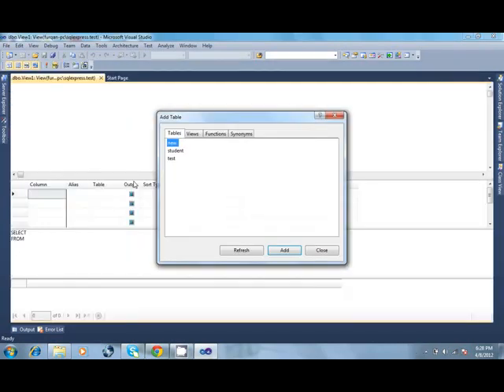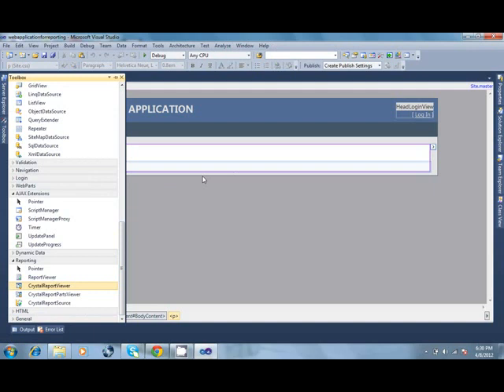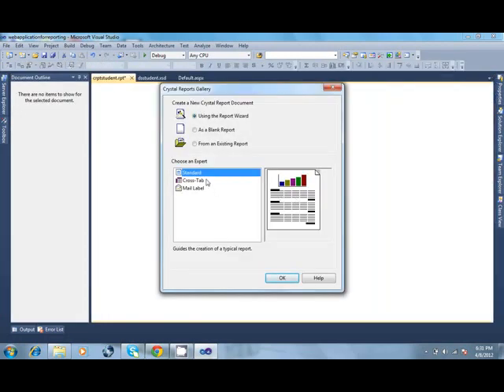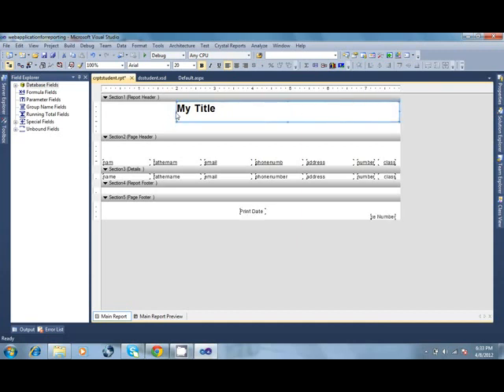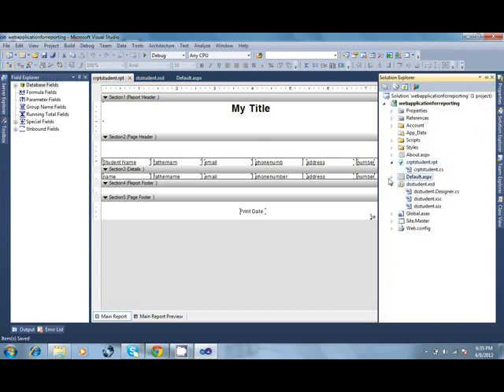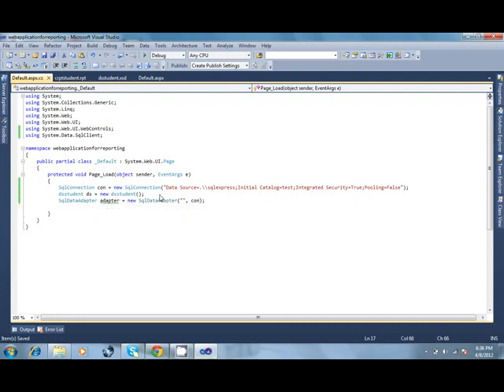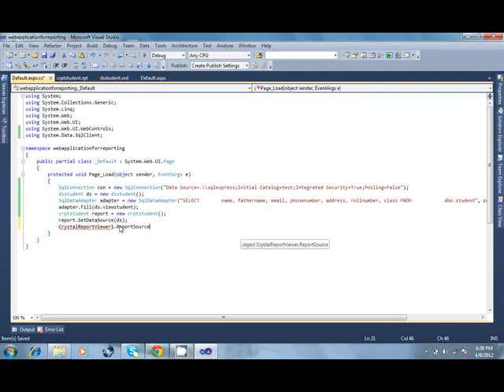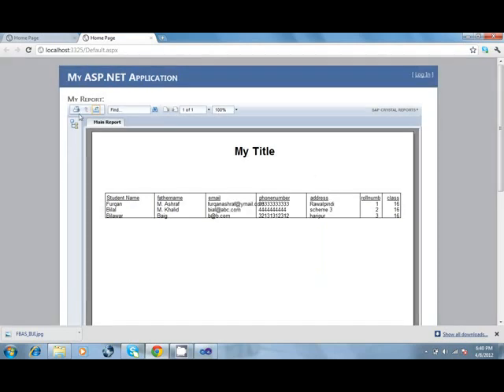creating crystal Reports in web application visual studio 2010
how to create crystal reports in visual studio